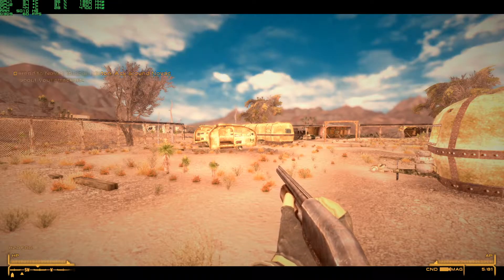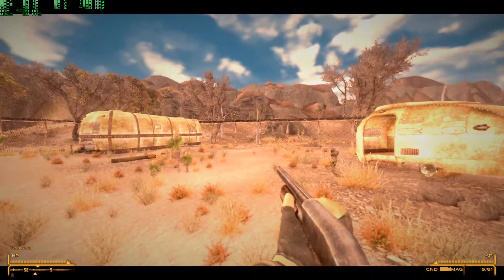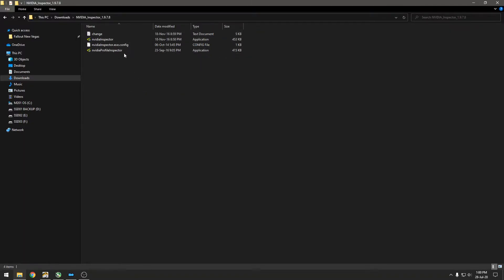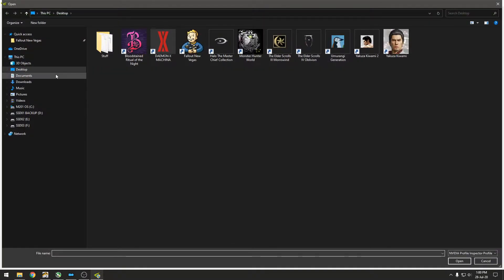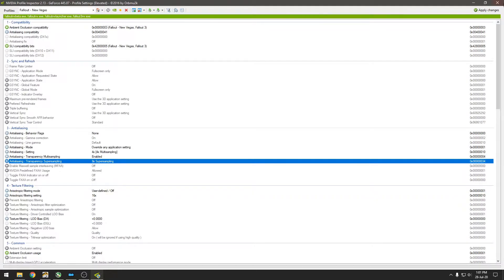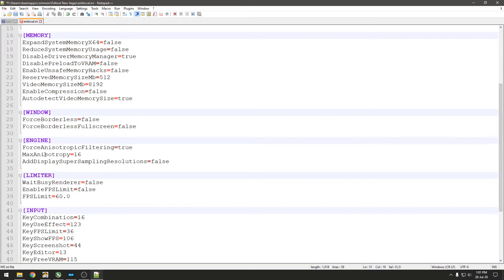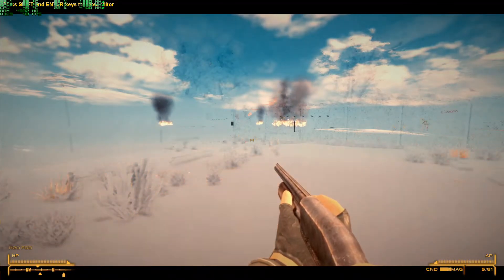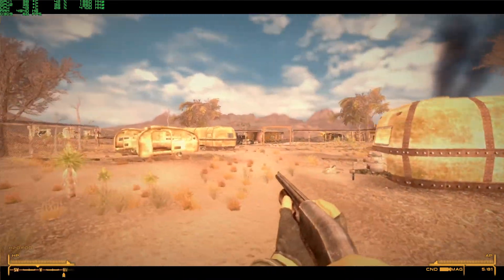Fallout New Vegas ENB Antialising Fix [Nvidia Graphics Cards]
Yet another video for the modpage.